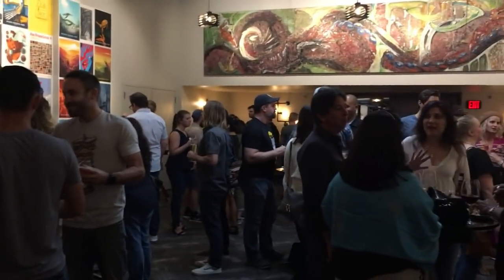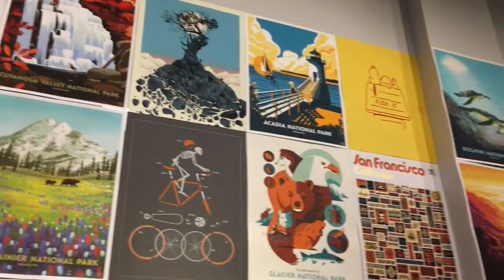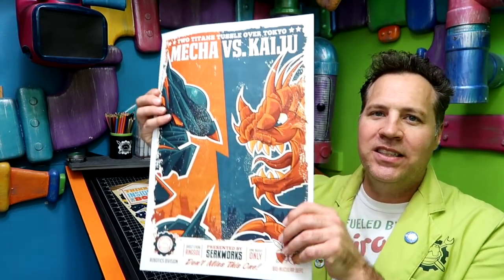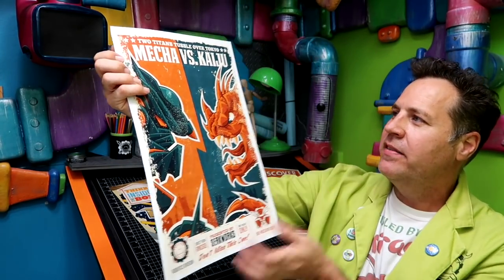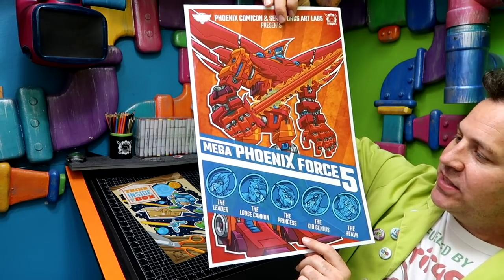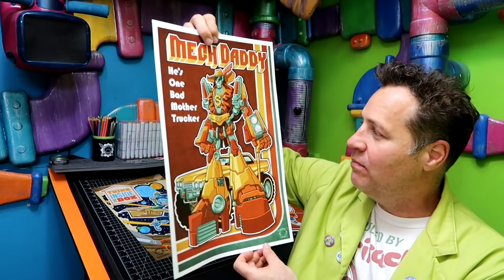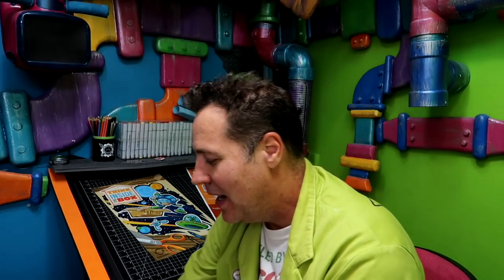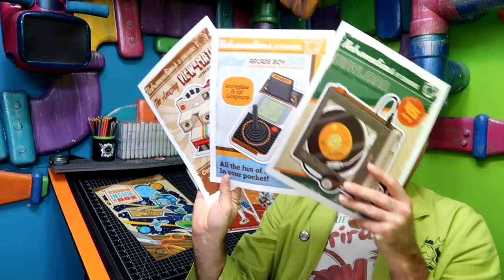Poster Design/National Poster Retrospecticus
I just checked out the National Poster Retrospecticus exhibit. I'm now reflecting on my own poster design and where I would like to take my art print making process in the future. I'll show you some behind the scenes footage of the show and talk about some of my own poster designs.

My Etsy Shop